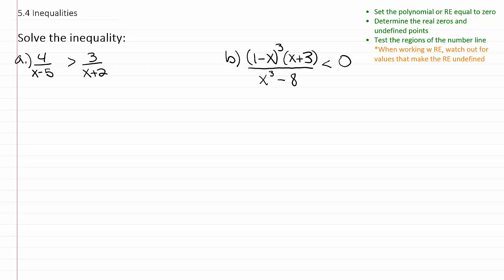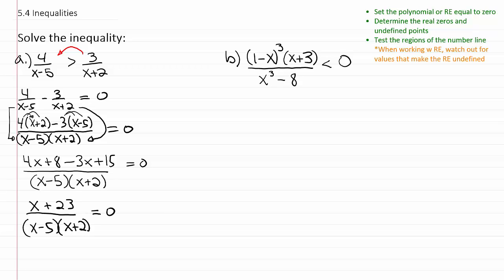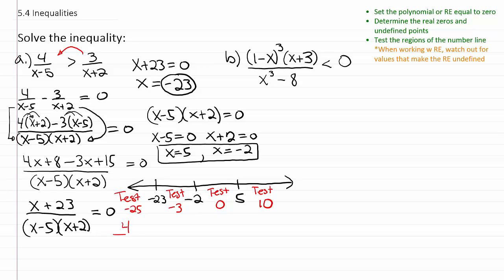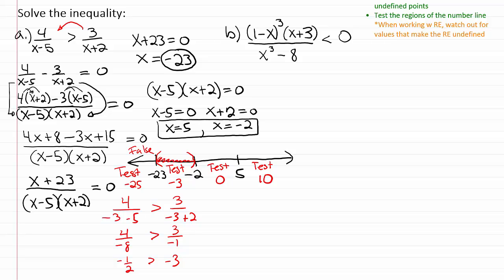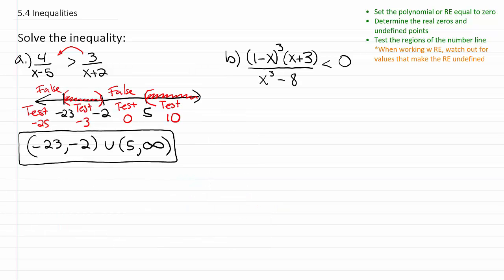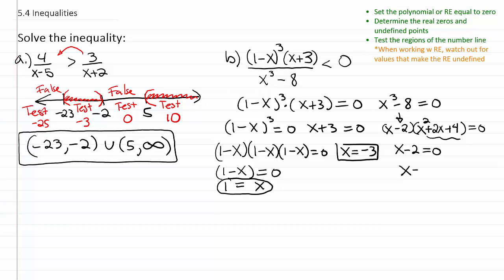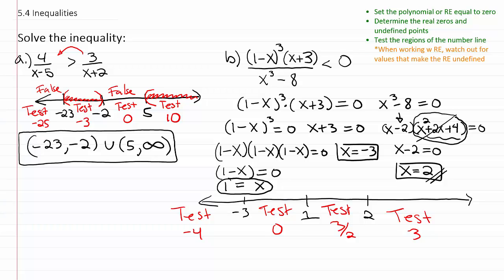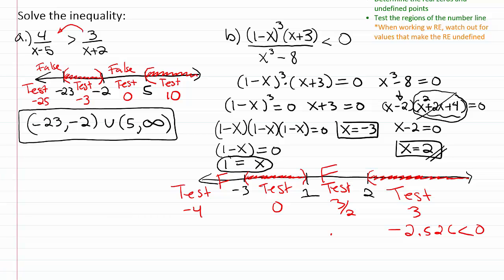Algebra Videos: Rational Inequalities p4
Chapter 5 Polynomial Functions, Section 5.4 Rational Inequalities p4